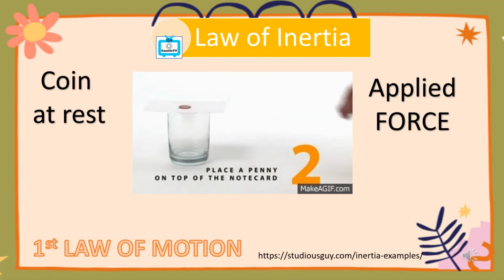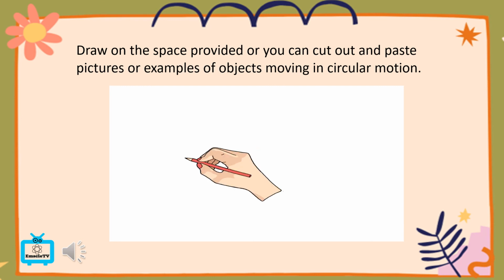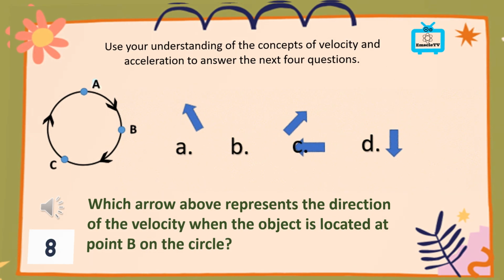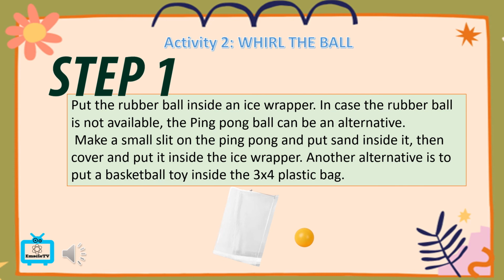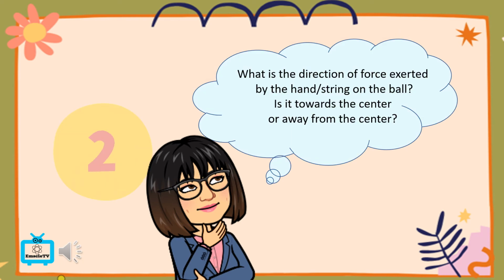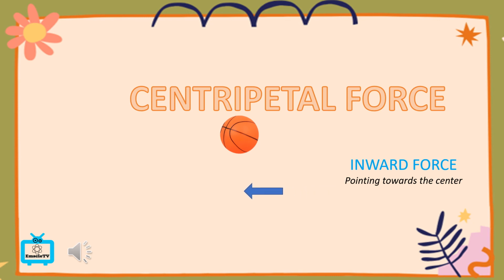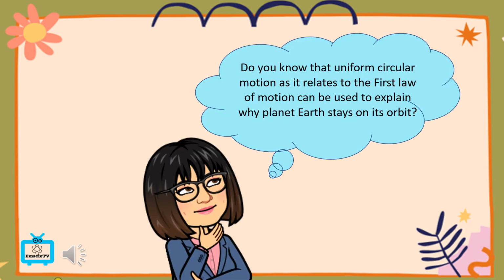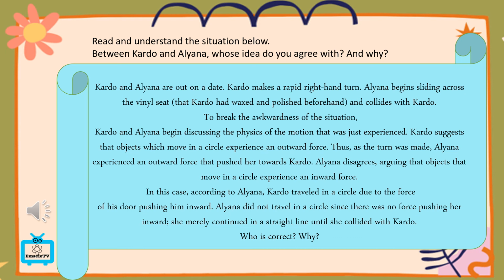MELC1-3 CIRCULAR MOTION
Module Based Instructional Video on Science 8